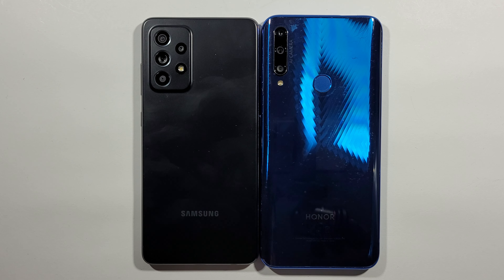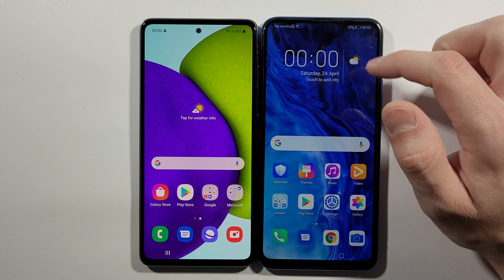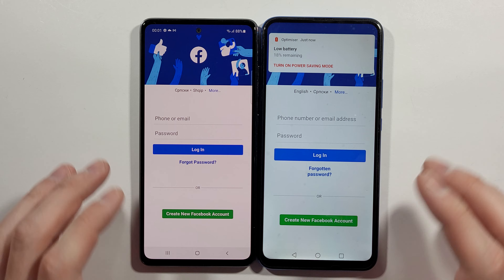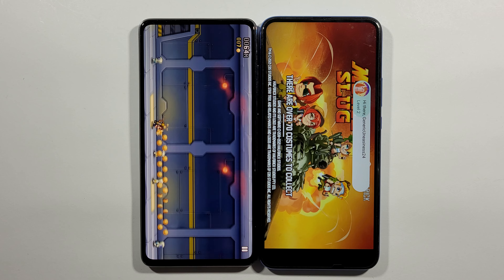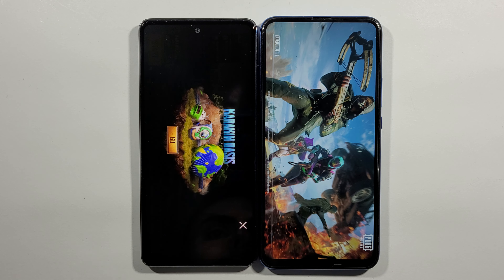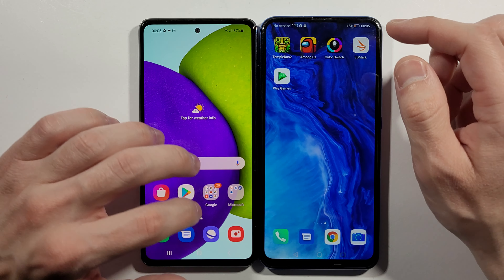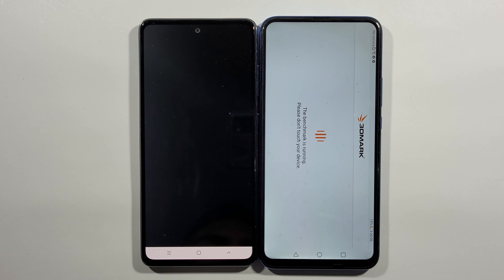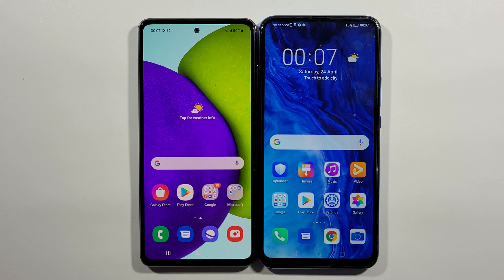Samsung Galaxy A52 vs Honor 9X Speed Test